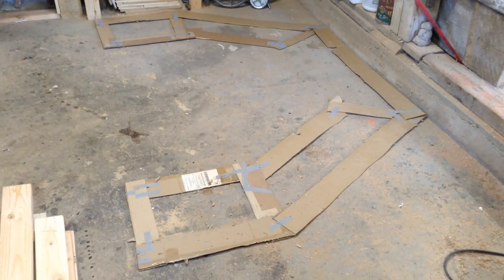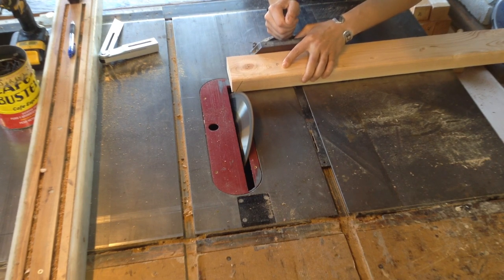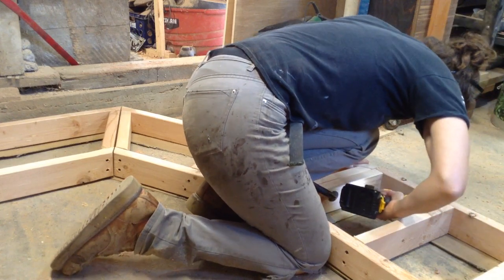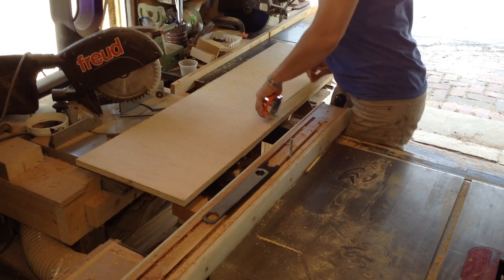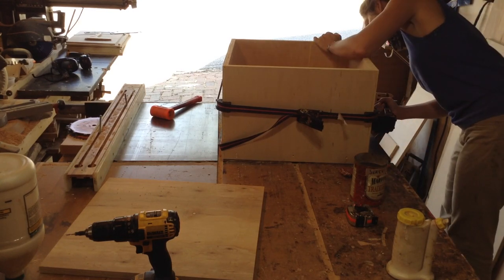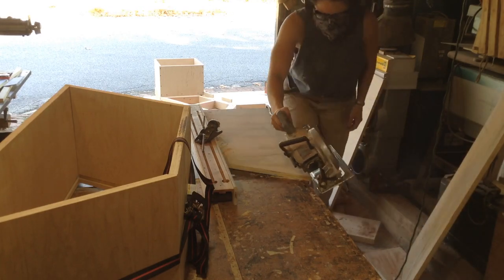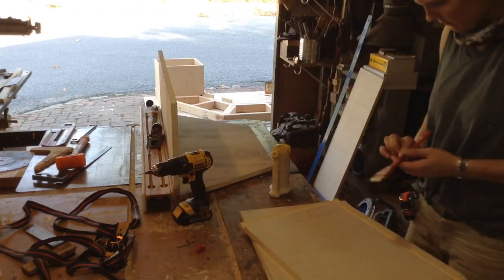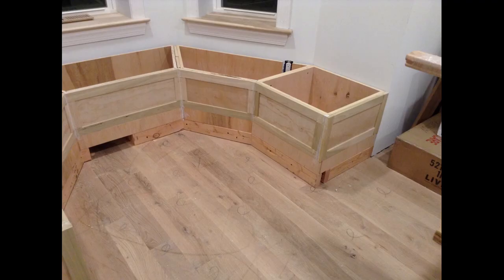How To Make A Banquette Bench W/ Storage [Part 1]